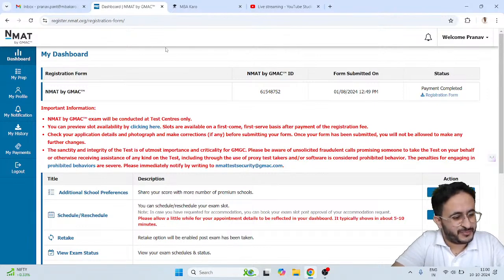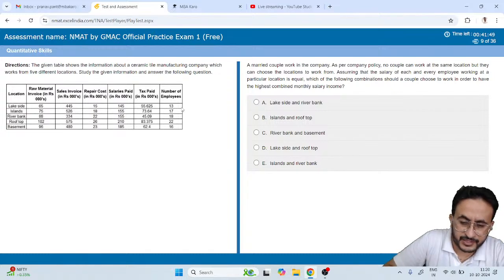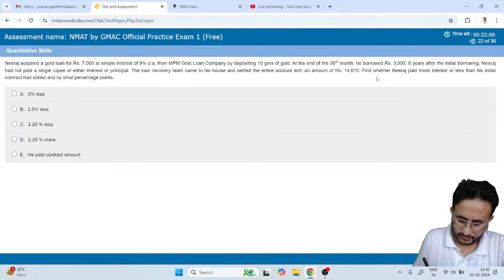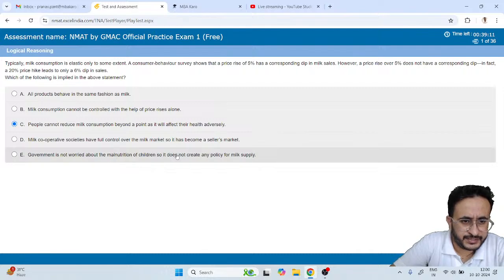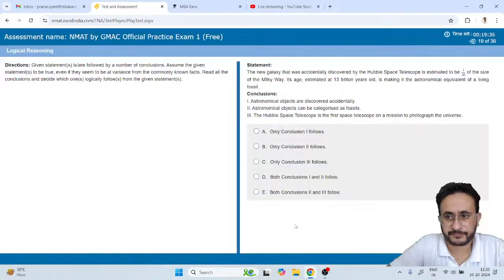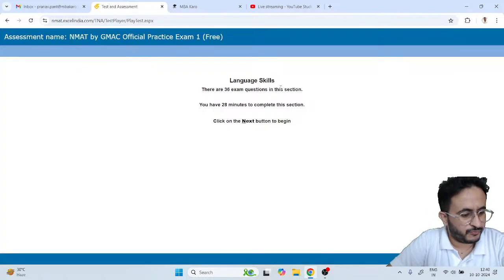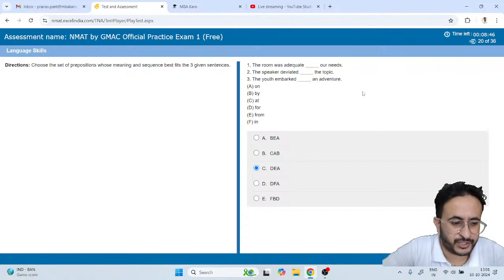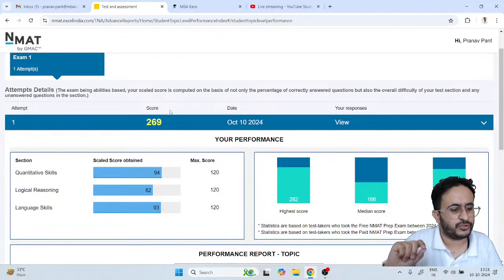How to attempt NMAT Paper? | Live Solving of NMAT Official Mock | Learn Topper's Techniques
Master the NMAT with Pranav Pant! Join us for a live-solving session of an official NMAT mock test with renowned MBA exams expert, Pranav Pant. Watch as he expertly tackles each question, providing valuable insights, strategies, and time-management techniques that can help you maximize your NMAT score. Learn from a topper's approach and gain a competitive edge in your MBA journey. Don't miss this opportunity to crack the NMAT!